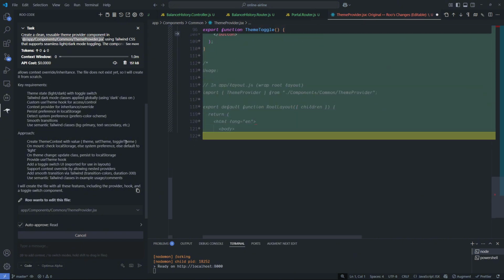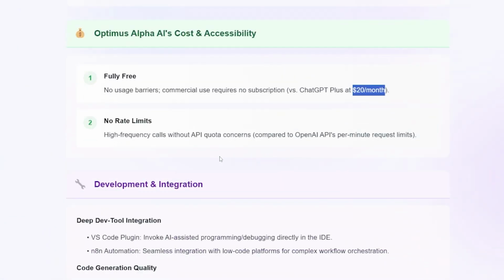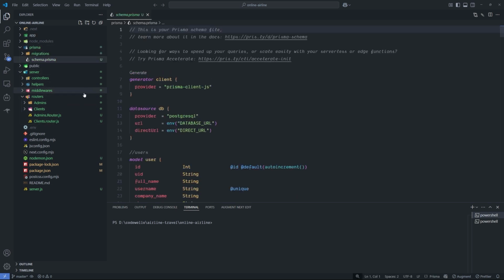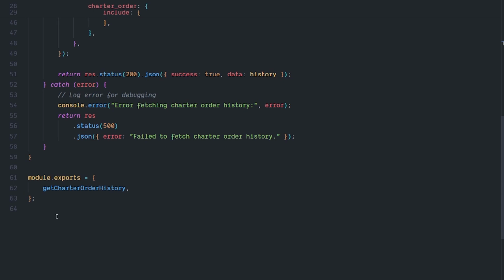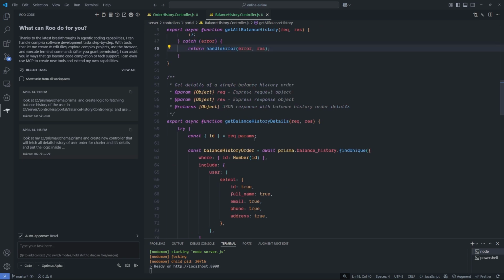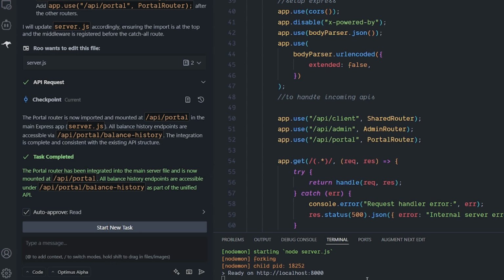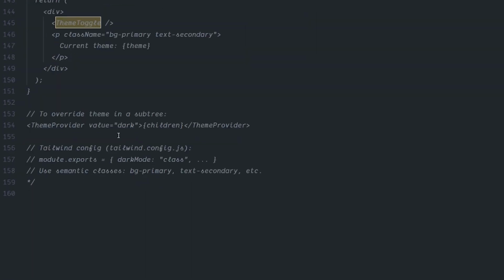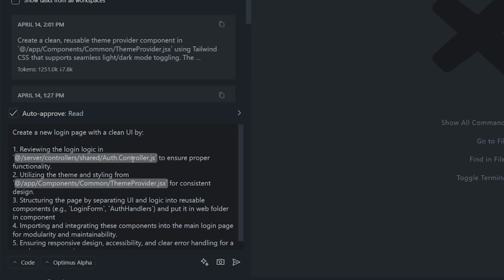Optimus Alpha :DESTROYS GPT-4o & Qwen – The ULTIMATE Free Coding Model! (Zero Setup Cost)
In this video, we dive deep into Optimus Alpha, the new FREE coding LLM that's making serious waves in the AI and developer community. We compare it directly with top models like GPT-4o, Qwen, and Gemini 25 Pro, and show you how to use it with zero setup cost as your next coding assistant.

Whether you're a backend developer, a frontend wizard, or just exploring AI tools, Optimus Alpha might just become your go-to model — and best of all, it’s completely free.

📌 Timestamps
00:00 - Intro
00:25 - What is Optimus Alpha
01:18 - Why use Optimus Alpha
02:55 - Limited Time
03:10 - Gemini 25 Pro Vs Optimus Alpha
04:20 - Free Setup as coding assistant
05:25 - Backend Test
09:26 - Improve Existing Code
10:30 - API Endpoints
12:12 - Frontend Test
17:40 - Should I use Optimus Alpha